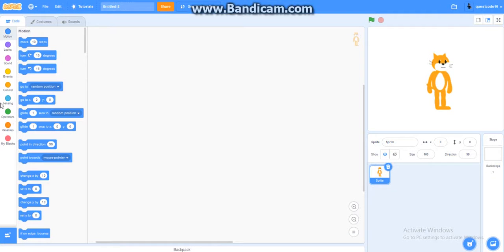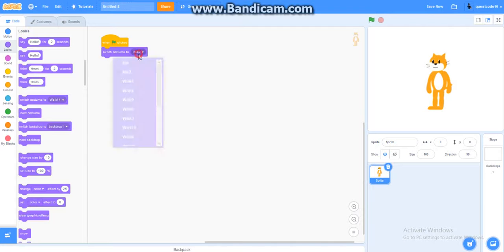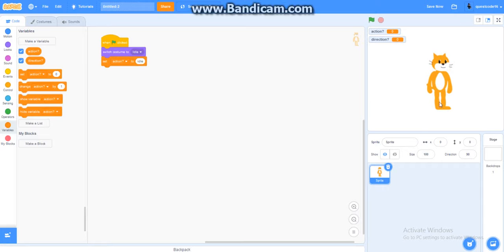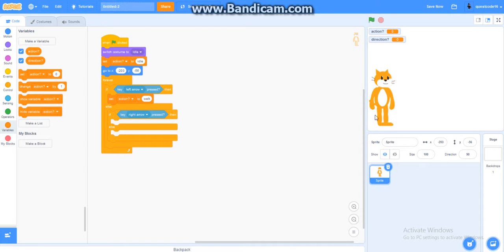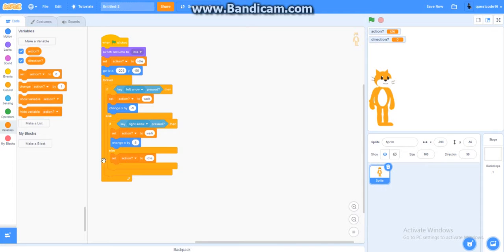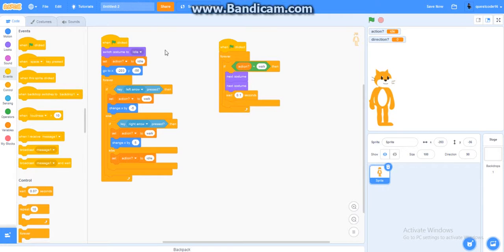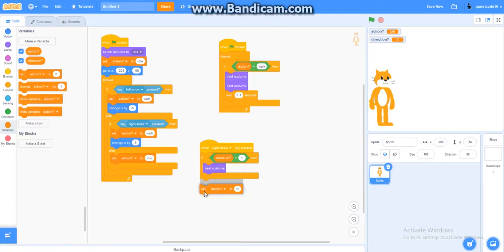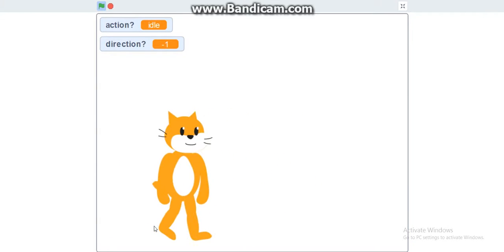Scratch Tutorial #1| How to do a walk animation in scratch!